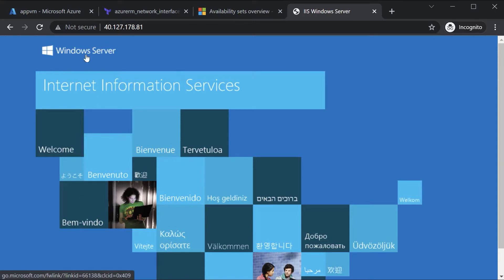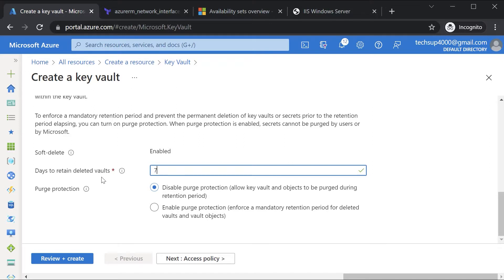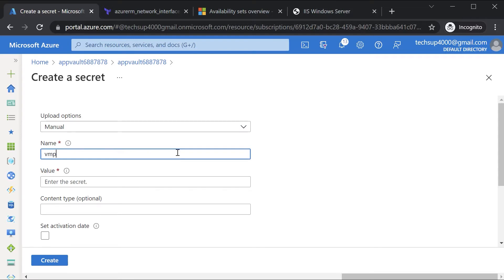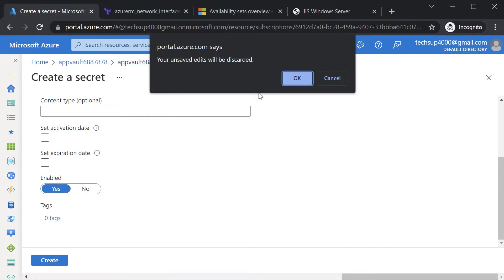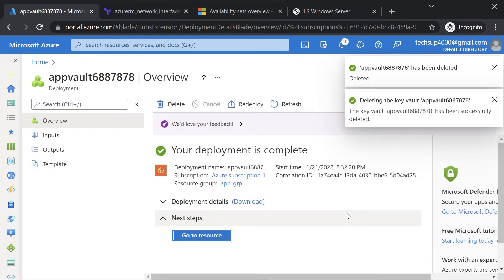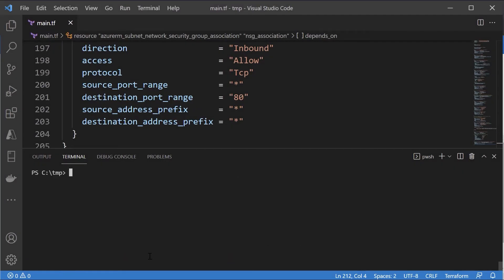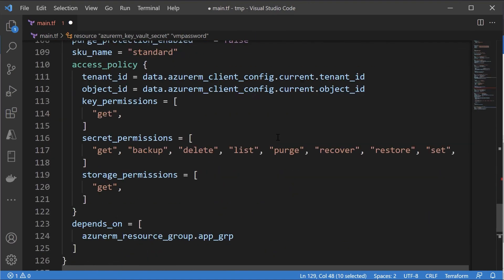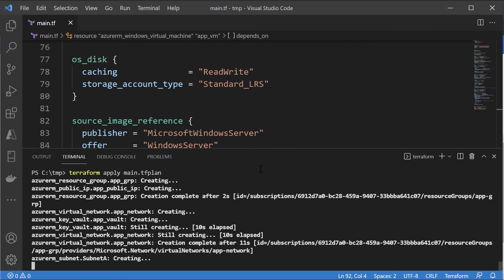20. Azure Infrastructure with Terraform - Lab - Fetching from Azure Key Vault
In this video we are seeing how we can create a virtual machine via picking the password from an Azure Key vault via Terraform